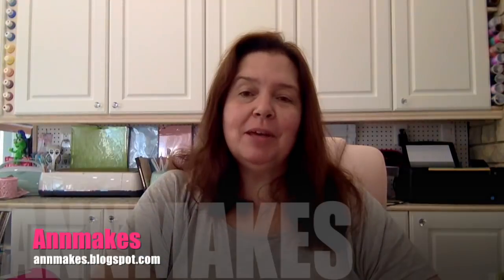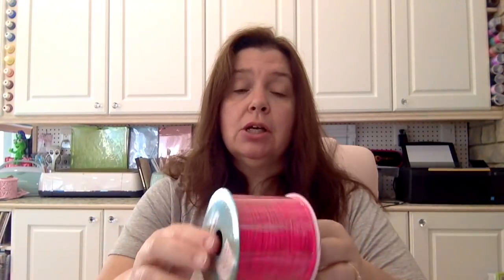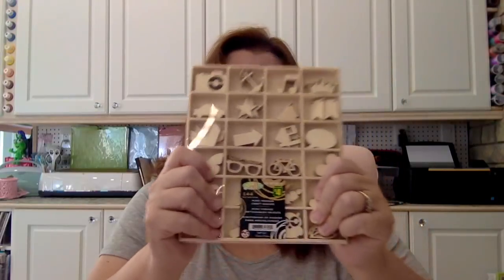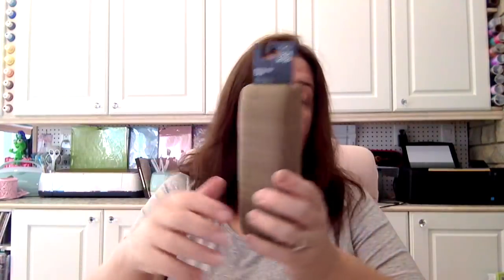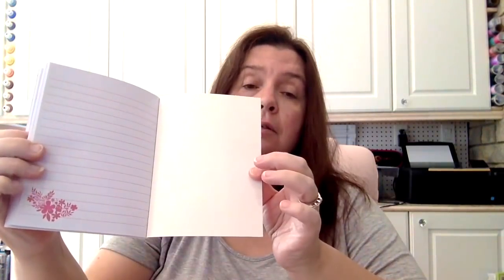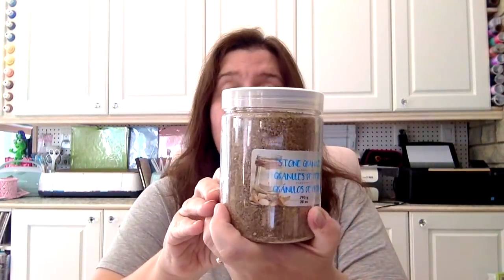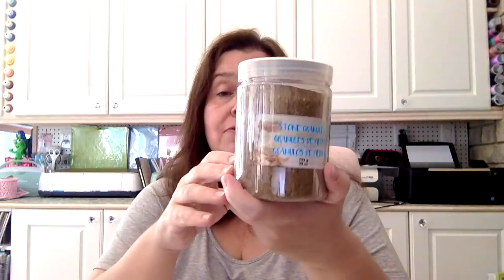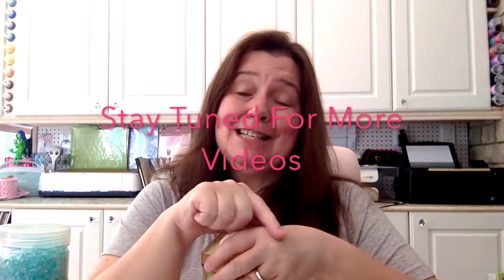July Dollarama Haul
Stopped in my favorite place to cool off and buy some much needed items for Family and Feline!  Of, course I peeked at all the possible crafting goodies while I was there!
Thx for watching, and I hope that you are having a wonderful summer.